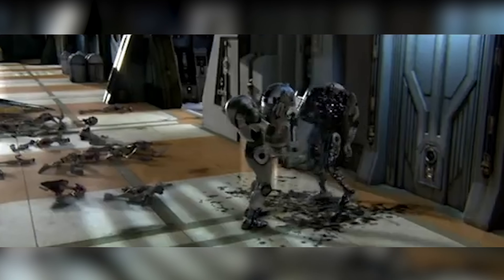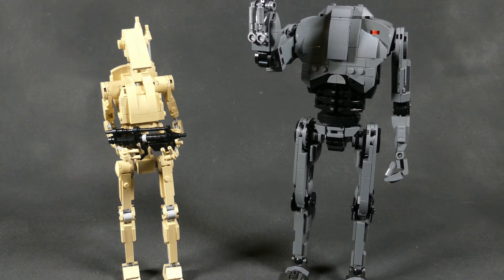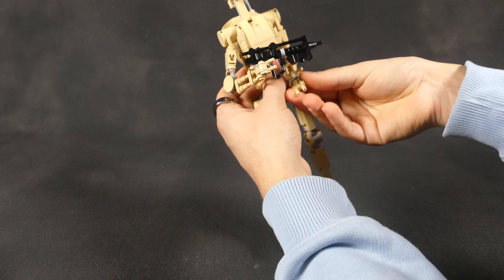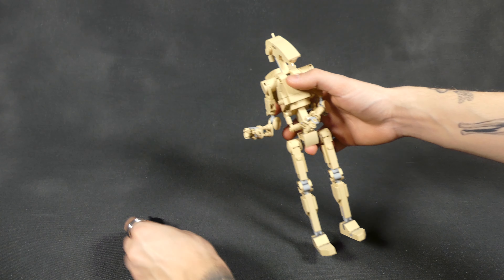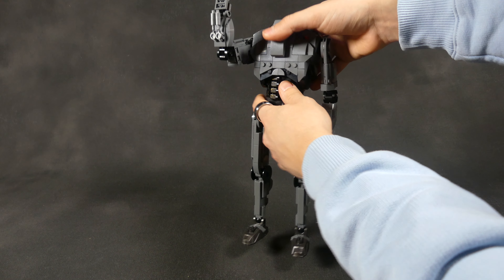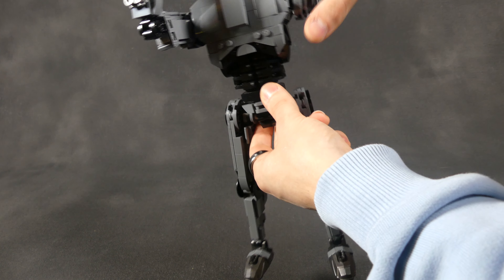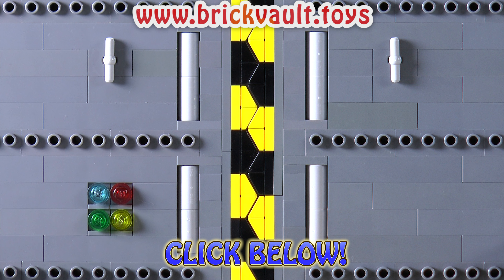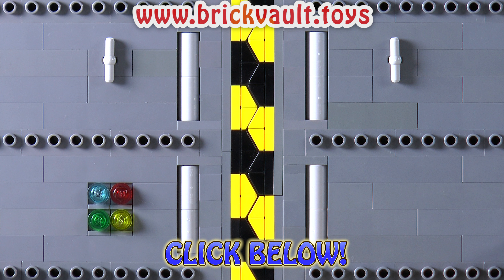MENACING LEGO Battle Droid & Super Battle Droid Custom Builds!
Get The Instructions Here!

The B1 Battle Droid, manufactured by the Baktoid Combat Automata, was a staple in the droid army of the Confederacy of Independent Systems during the Clone Wars. These droids were mass-produced and served primarily as infantry units. Standing roughly 1.91 meters tall, B1 Battle Droids were equipped with blaster rifles and were controlled by a centralized command signal. While numerous in quantity, they were infamous for their clumsy and often ineffectual combat abilities, often falling prey to their own limitations and the strategic prowess of their adversaries. Despite their shortcomings, their sheer numbers made them a formidable force on the battlefield, playing a significant role in numerous conflicts throughout the Clone Wars era.

The B2 Super Battle Droid, often referred to simply as the B2 or Super Battle Droid, is a formidable and heavily armored combat droid utilized by the Confederacy of Independent Systems during the Clone Wars. Standing over two meters tall, the B2 is designed for frontline engagements, boasting exceptional strength and resilience. Its imposing frame is equipped with advanced weaponry, including wrist-mounted blasters and integrated missile launchers, making it a formidable opponent on the battlefield. Despite lacking the strategic sophistication of organic soldiers, the B2's sheer firepower and durability make it a staple in Separatist forces, capable of overwhelming enemy positions with relentless assault tactics.